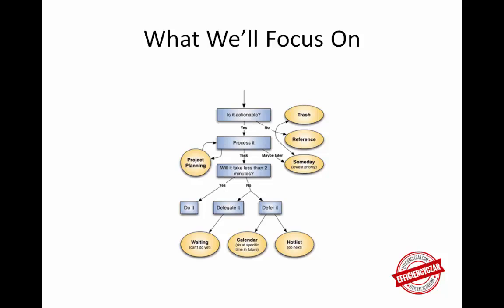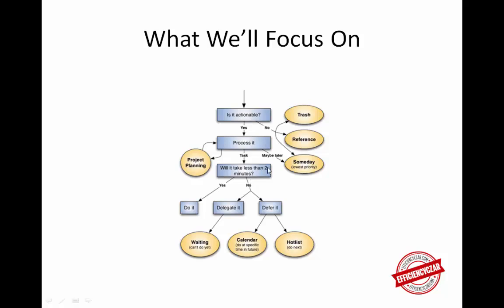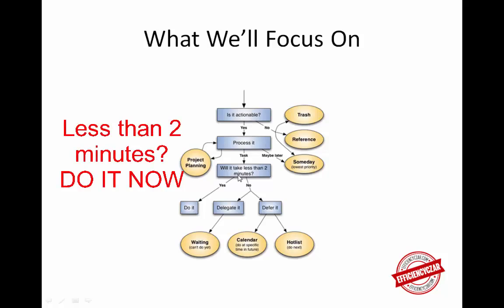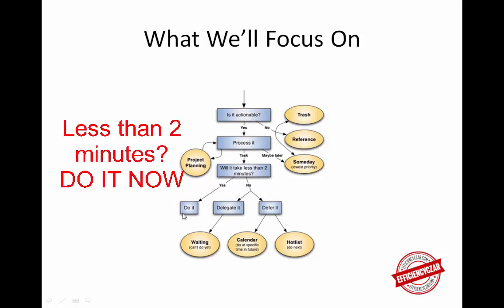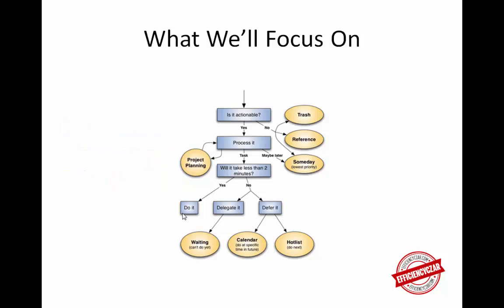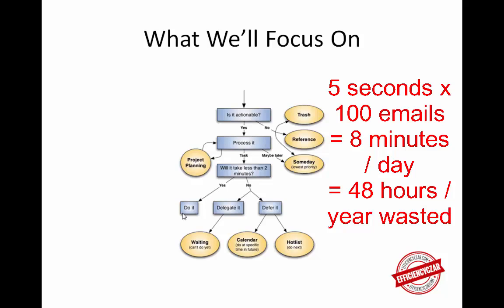Gmail+GTD = Inbox Zero In Just 10 Minutes A Day - Guaranteed! 5/13